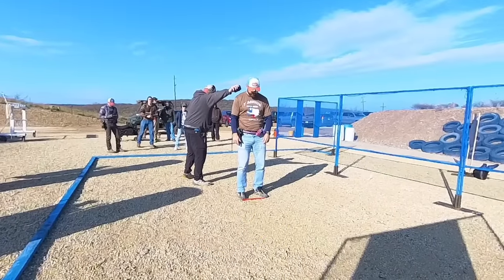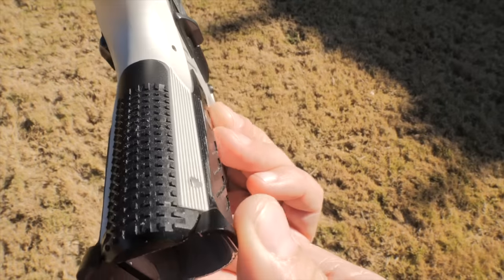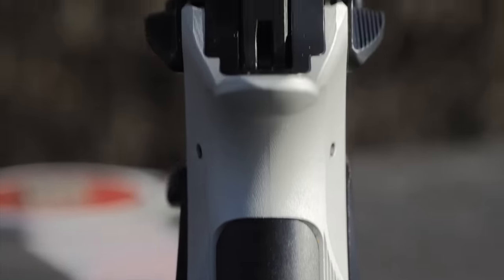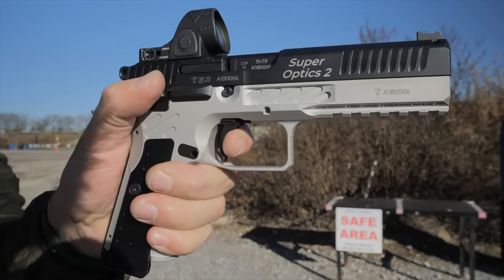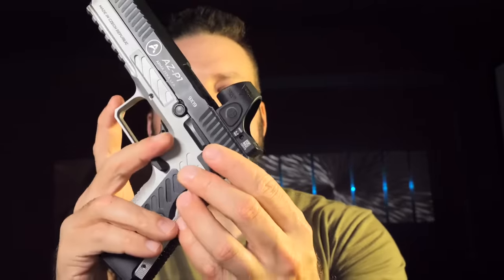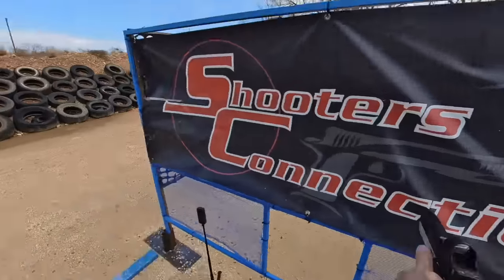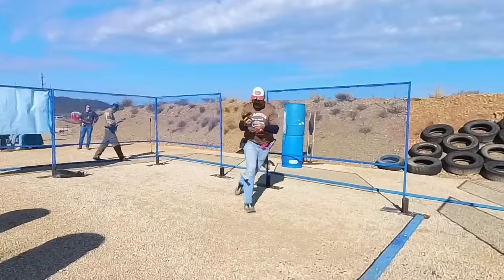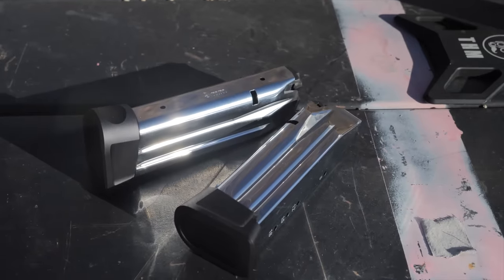Arma Zeka AZ-P1 Super Optics 2 - something different!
The Arma Zeka AZ-P1 Super Optics 2 is a rare firearm - based out of the Czech Republic - it's like a 2011 and a CZ Tactical Sports had a child and it was smarter than them.

American Precision Firearms loaned the pistol for video.
A list of gear that I like and recommend can be found

Save 10% at LOK Grips with code HUMBLE
Save 7% at Optics Planet with code HUMM

Amazon Stuff
Hat cam
360 camera
My nice camera
Best mics